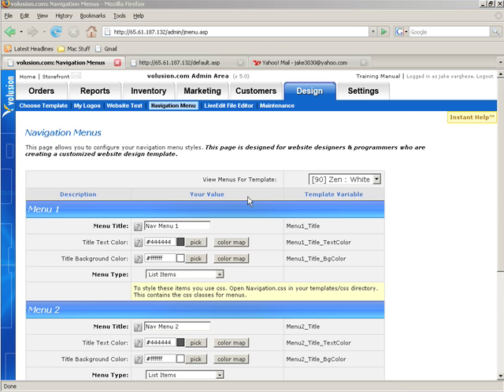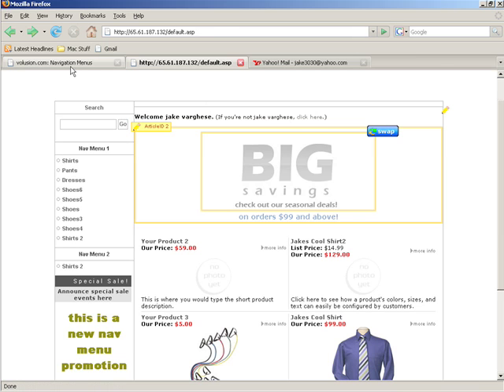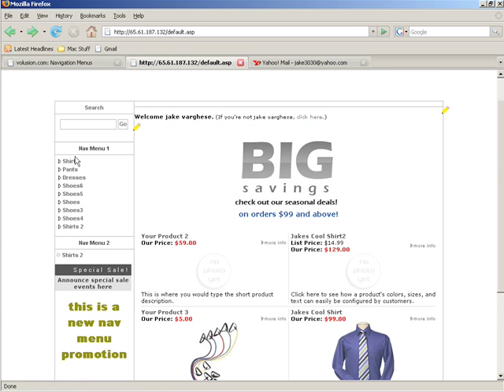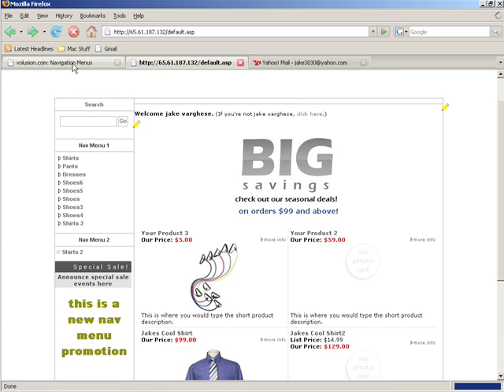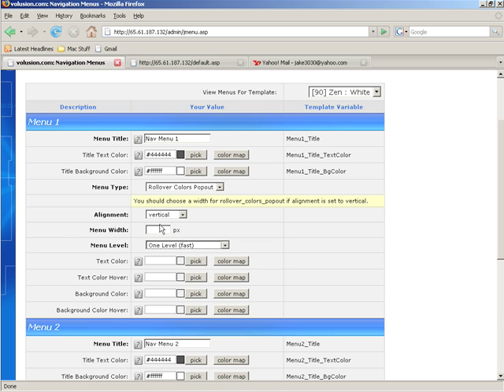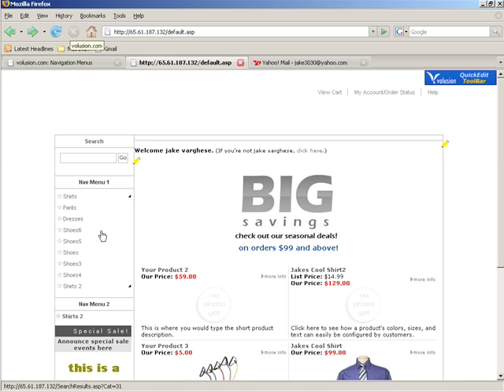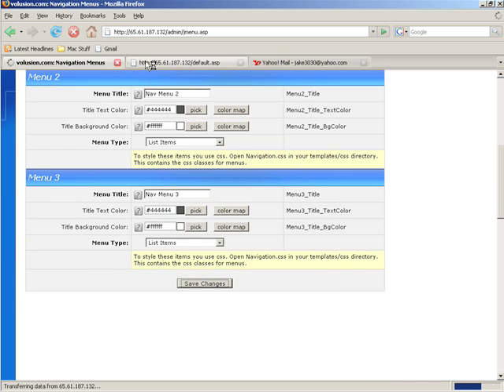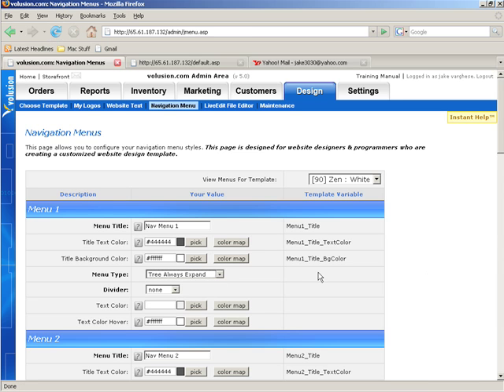Volusion Experts Basic Design- Navigation Menu Video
How to do basic design with your Volusion Ecommerce software.